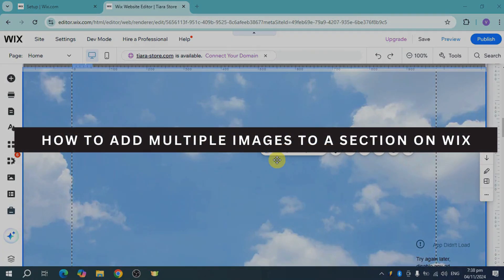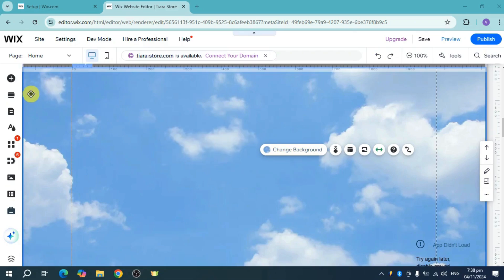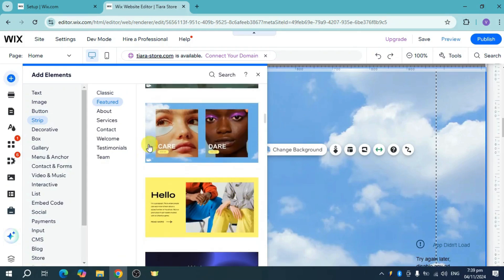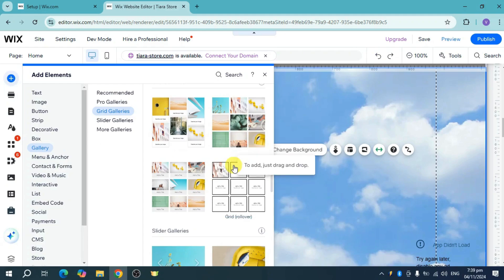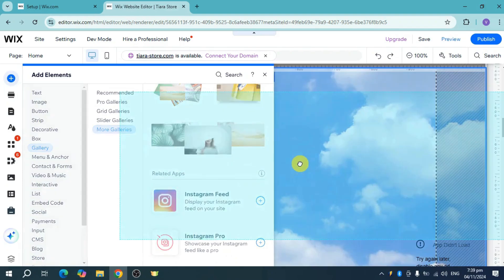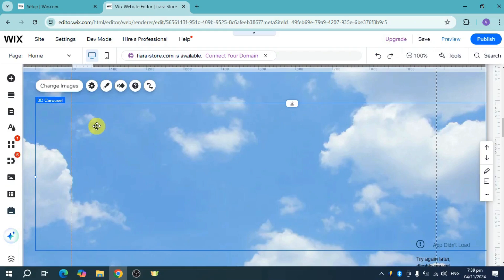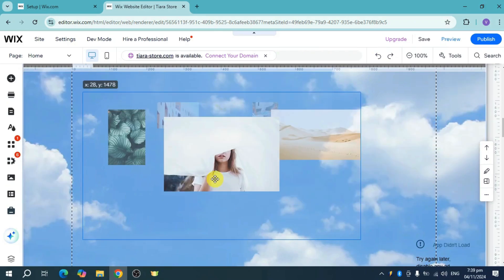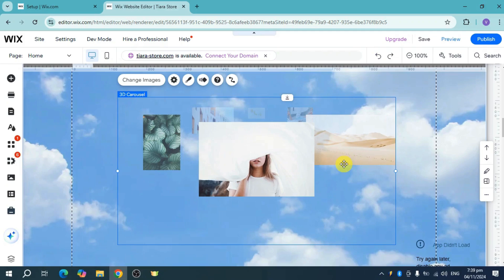How to Add Multiple Images to a Section on Wix | Wix Tutorial (2025)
Want to showcase multiple visuals in a single section of your Wix site? Adding multiple images can enrich your content and engage visitors. This tutorial will guide you through uploading and arranging multiple images in a section on Wix.

In this tutorial, you’ll learn:
How to add and position images in a specific section of your page.
Step-by-step instructions for customizing image layout, alignment, and spacing.
Tips for optimizing images for fast loading and better responsiveness.

Showcase your creativity—follow these steps to add multiple images to a section on Wix!

00:00:00 Introduction
00:00:10 Add Images to a Strip
00:00:20 Add Images to Gallery
00:00:30 Adjust and Resize Images
00:00:40 Add Multiple Images to section